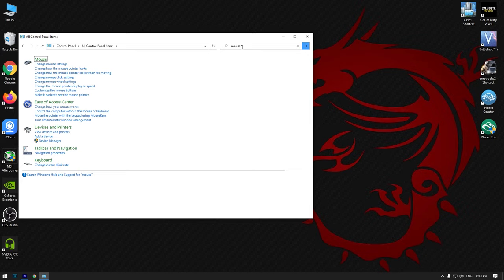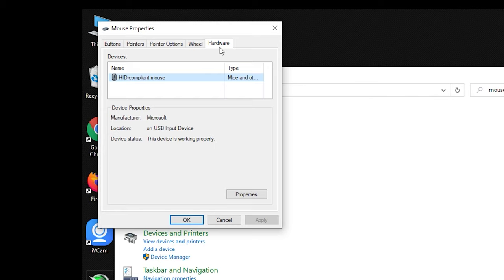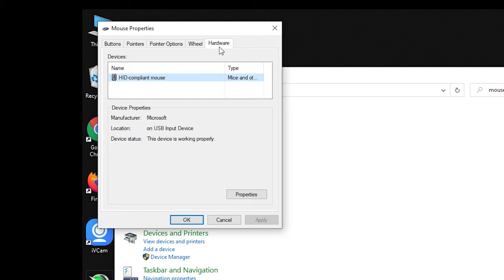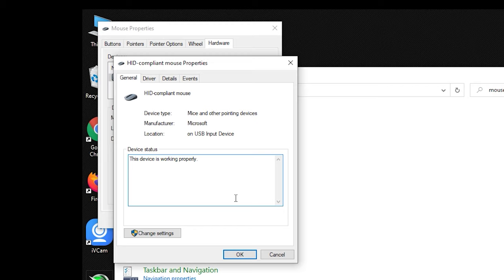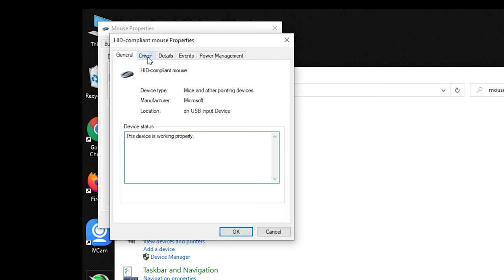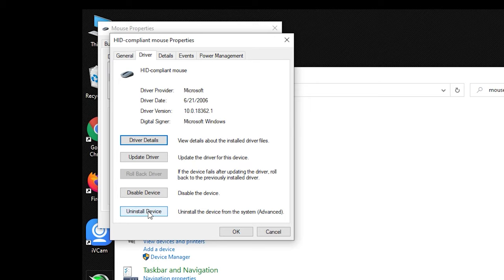How to fix volume change with mouse scroll wheel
easy way to fix